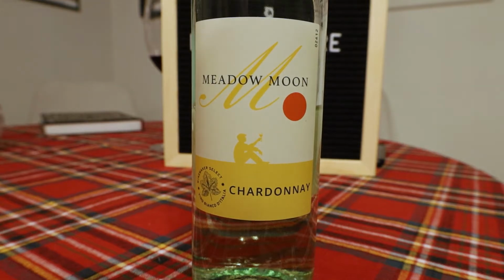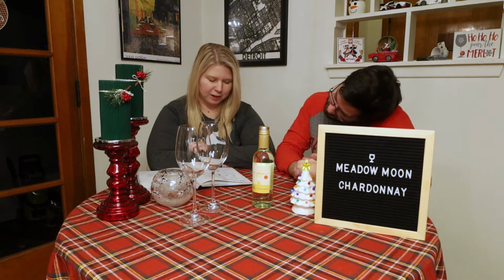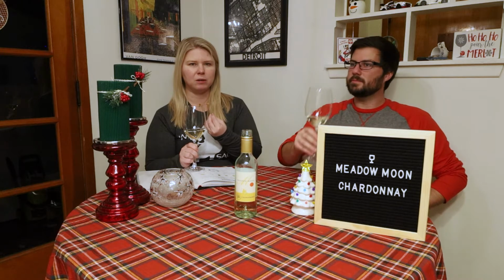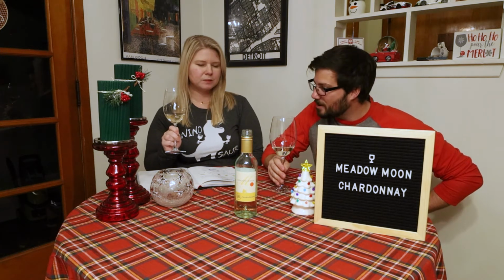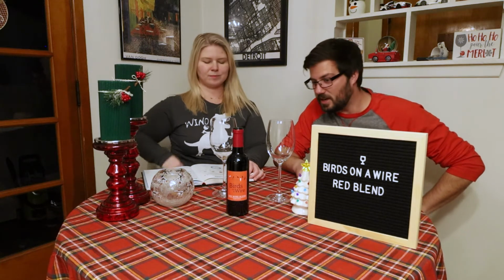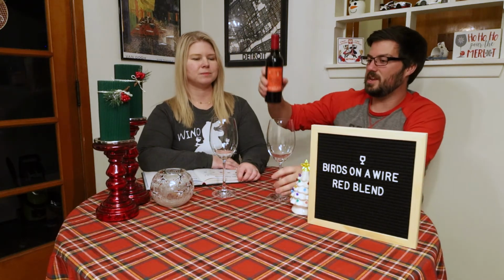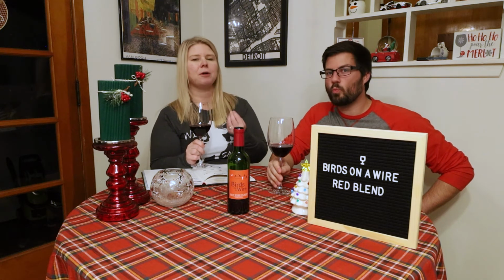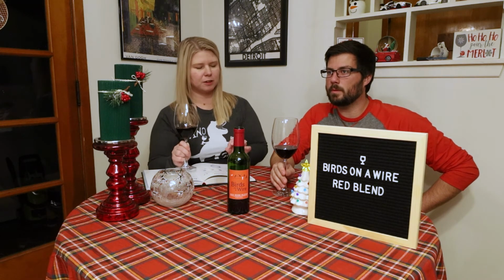Twofer! Day 2 and 3 of the Wine Advent Calendar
We cover day two and three of the Costco wine advent calendar in this video. First up is a Meadow Moon Chardonnay from Italy that is nice and light and sweet. Then we move on to a Portuguese red blend named Birds on a Wire. She a thicc one.